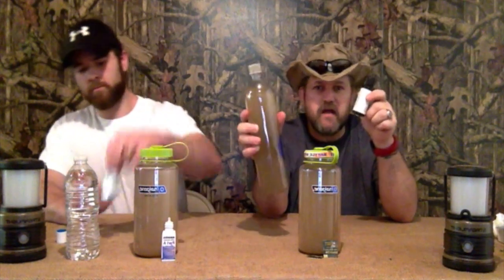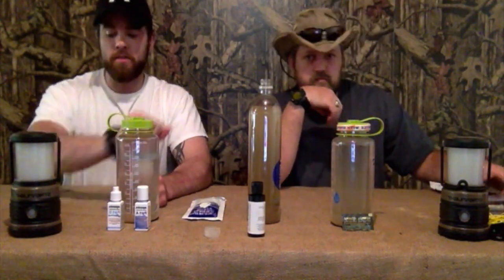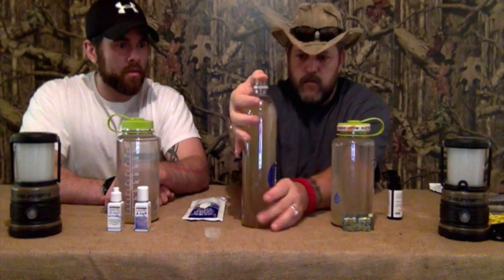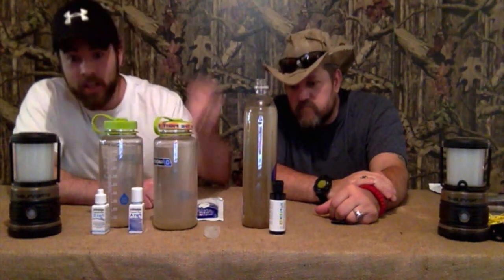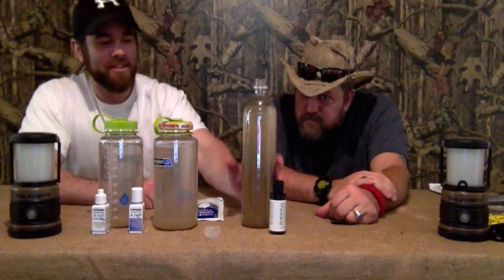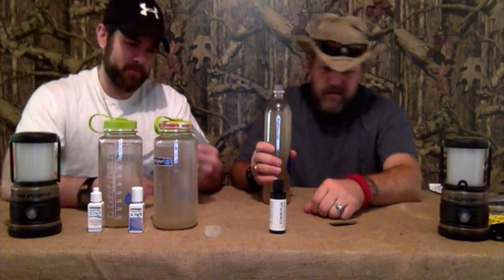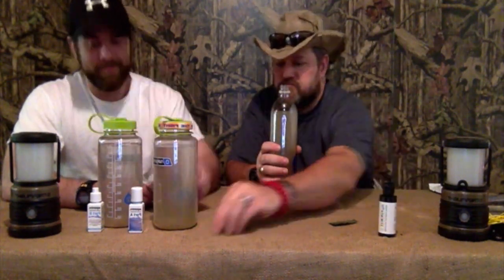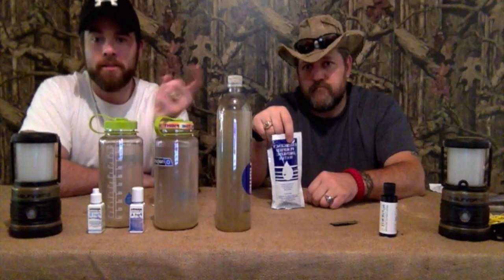Taste Test! Purifying Water With Various products.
We show you multiple ways to purify water and perform tastes tests on all.
Aquamira drops
Aquamira tablets